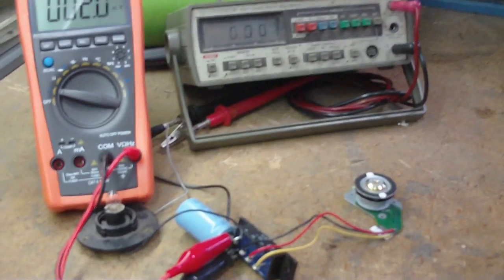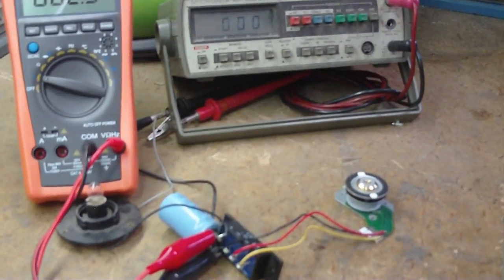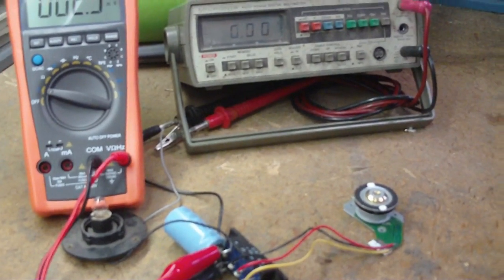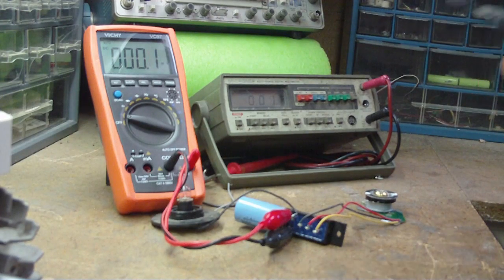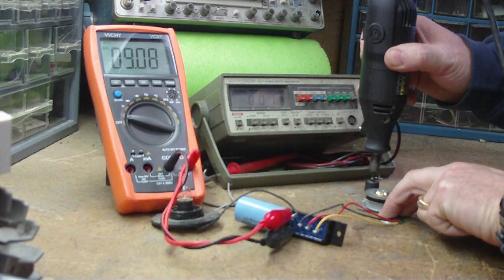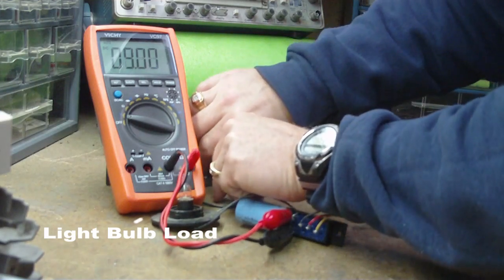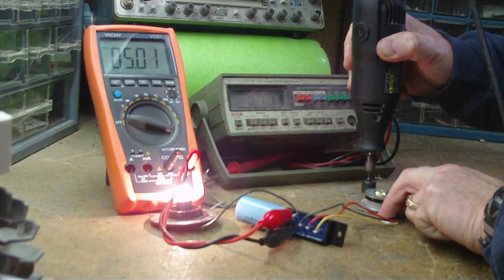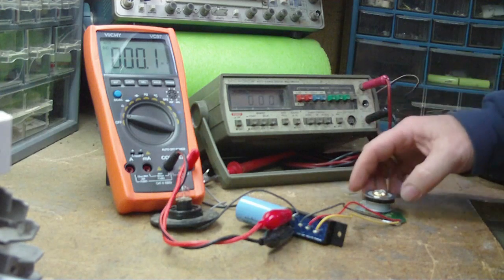CDROM Motor as a Generator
This video shows a 3 phase brushless motor from a CDROM being used as a generator.  This generator could be turned by whatever means you come up with.  You could use this on a bicycle to keep a battery charged by interfacing it with one of the tires.